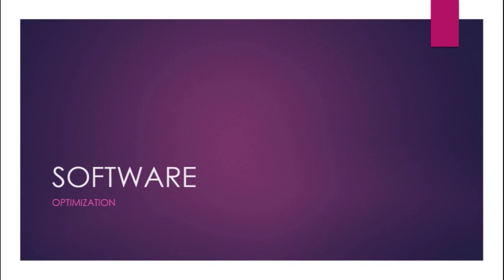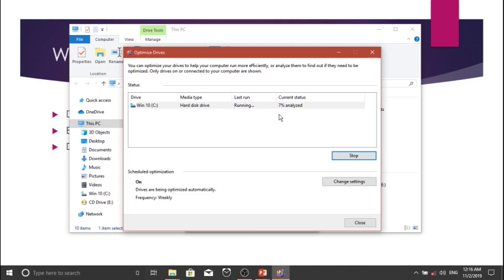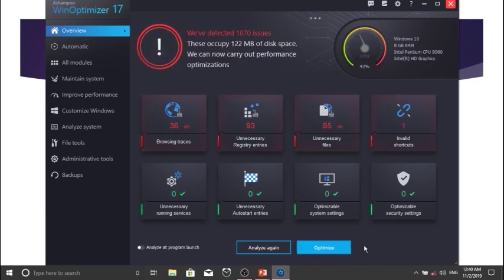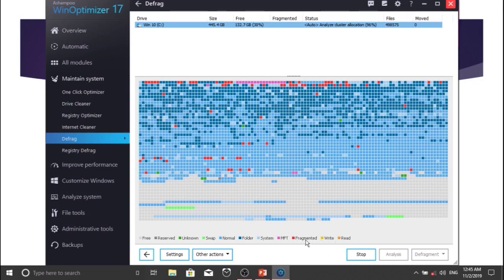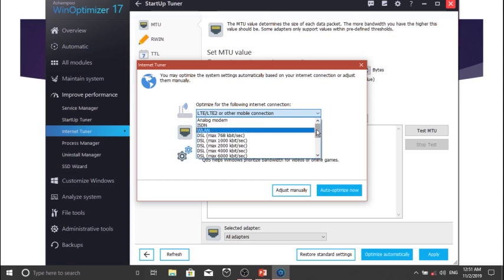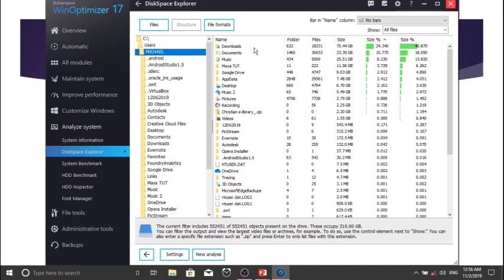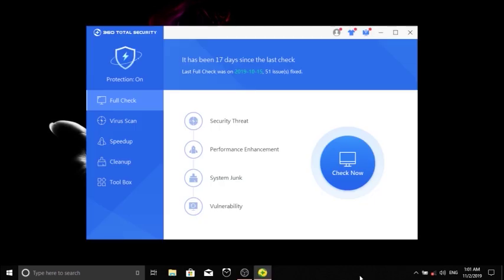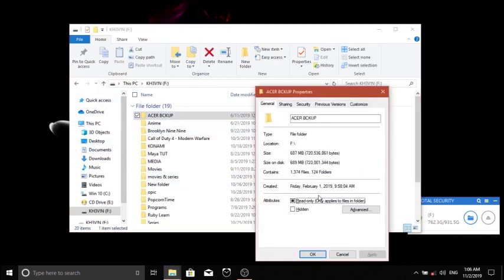Windows Optimization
Your computer is like every other machine that requires maintenance and optimizations to continue to deliver at maximum performance.